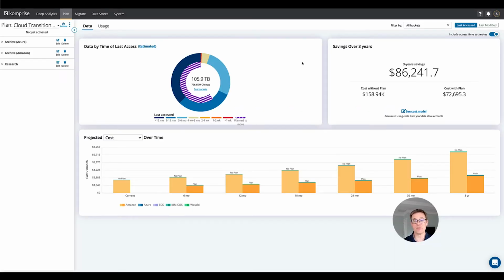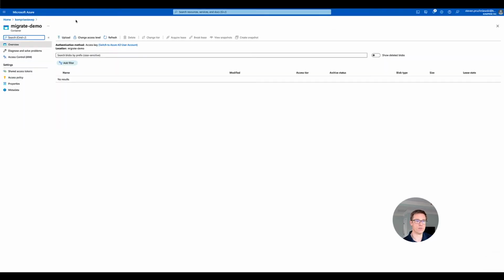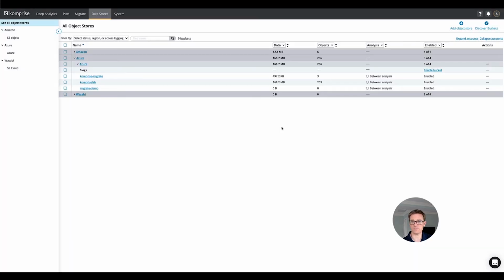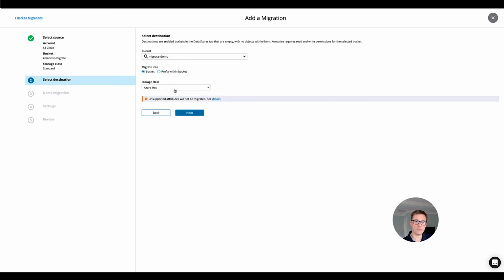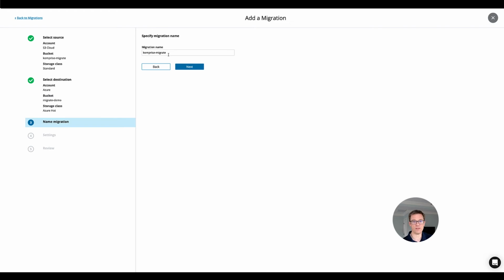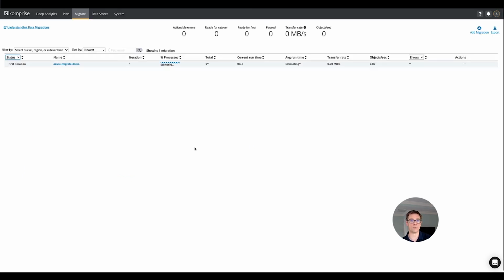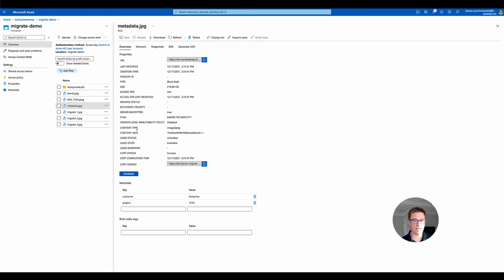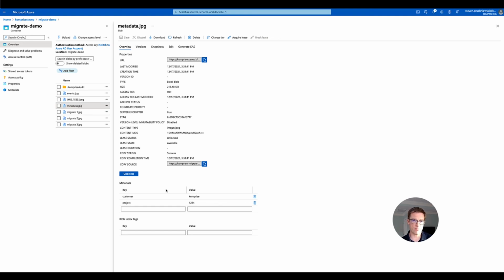Migration from Object Storage to Microsoft Azure Blob Demo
In this demonstration Steve Pruchniewski, Director of Product Marketing, shows how fast and easy it is to migrate data from object storage to Microsoft Azure Blob using Komprise Elastic Data Migration.

Komprise enables you to cut 70%+ file storage and backup costs with transparent cloud tiering, cloud replication and cloud migration. Komprise analyzes across file storage and migrates file data fast to Azure storage, reducing costs with transparent cloud tiering of files to the right class of Azure Blob. Users continue to access the tiered files as before from the original location, and they can also directly access them natively as objects in Azure. Komprise also enables cloud replication of file data to Azure to provide low-cost cloud disaster recover (DR) with ransomware protection.

You get the easiest, fastest, no lock-in path to the cloud for your file and object data.